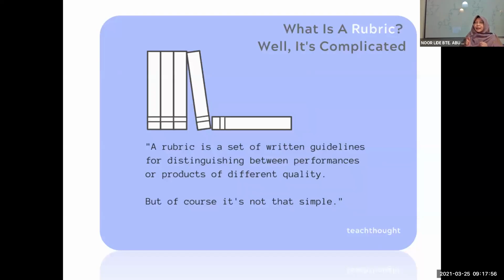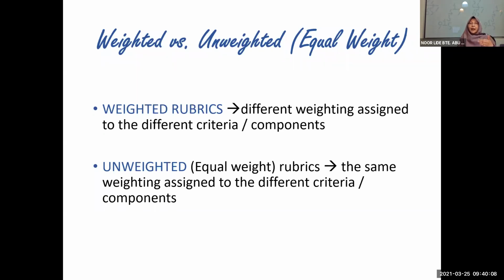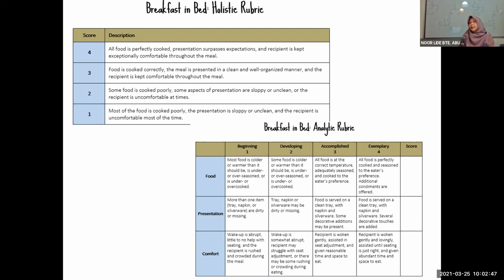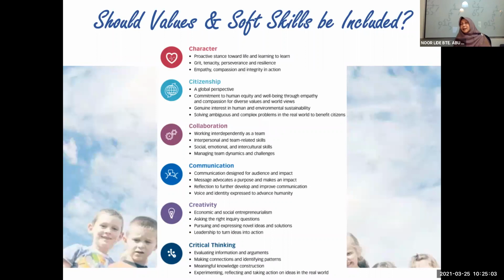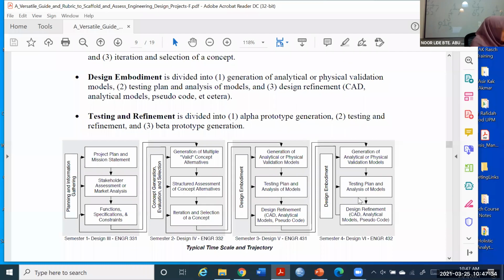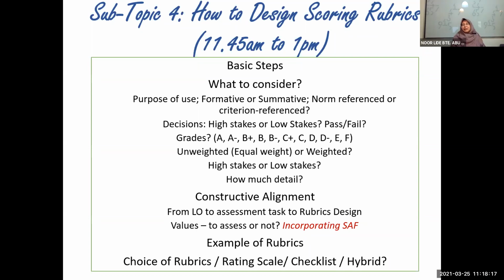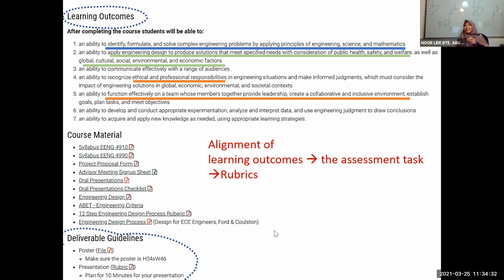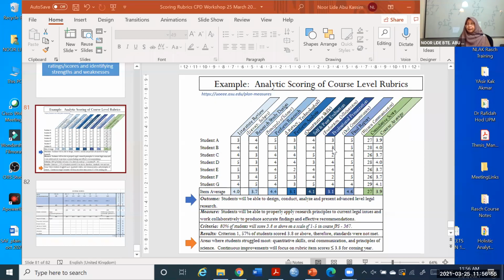Workshop on Scoring Rubric and Alternative Assessment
Workshop on Scoring Rubric
Date : 25th March 2021
Speaker: Prof. Dr. Noor Lide Abu Kassim.